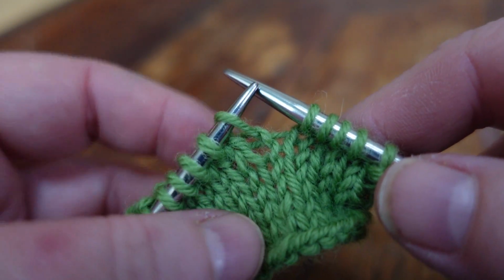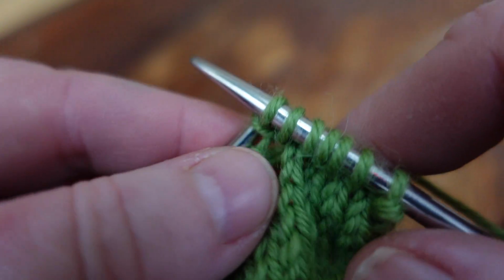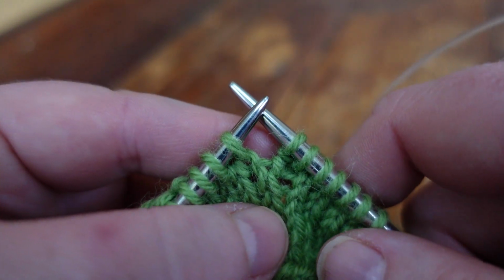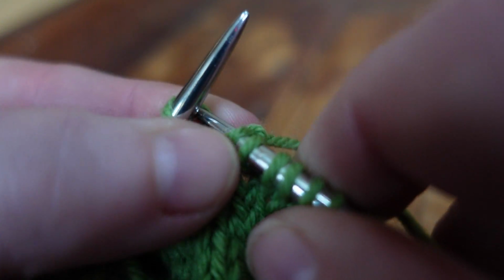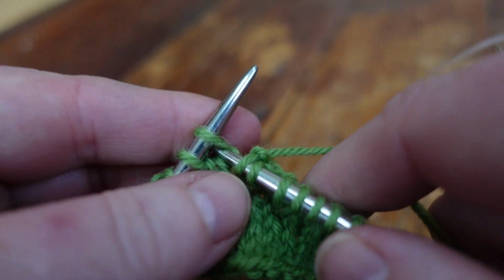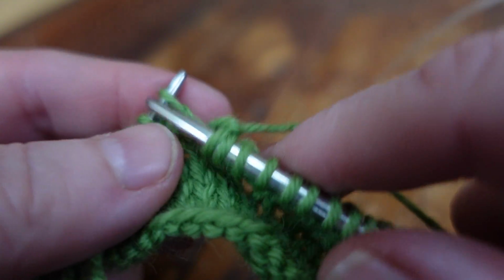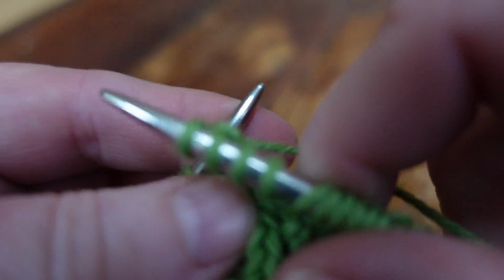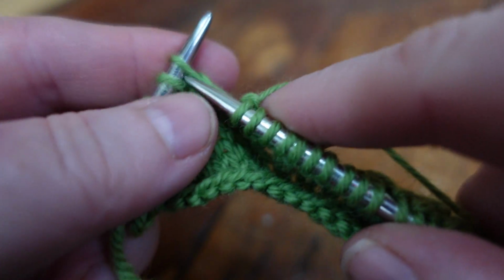Knit Front and Back (kfb)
Here are the instructions for the Knit Front and Back increase stitch which will appear as kfb in the Brick Sweater Pattern.